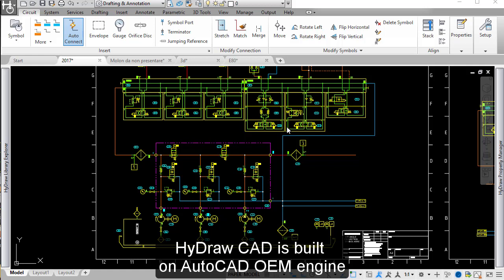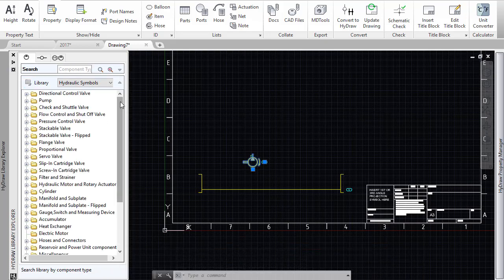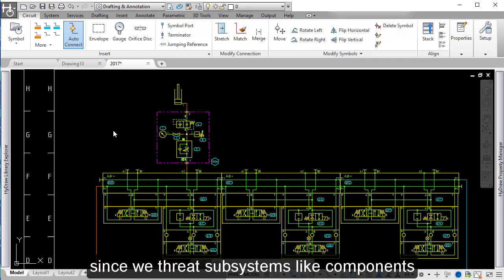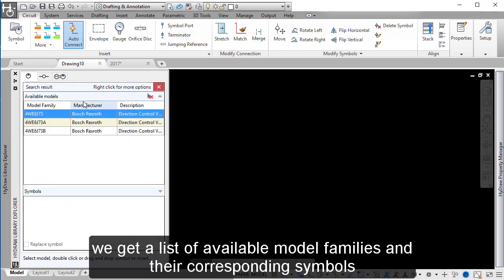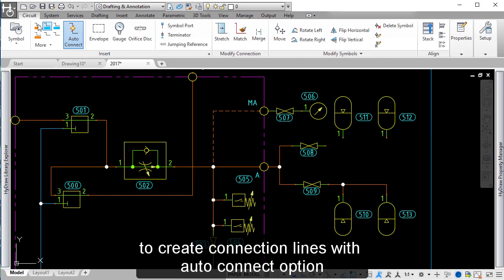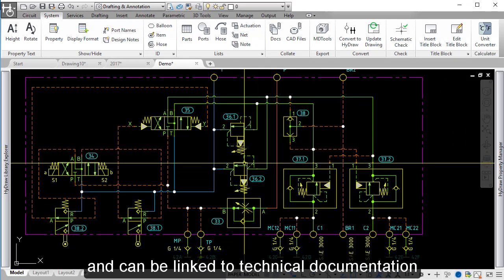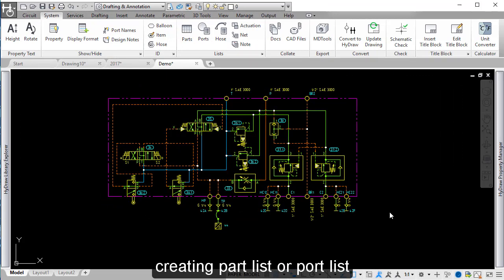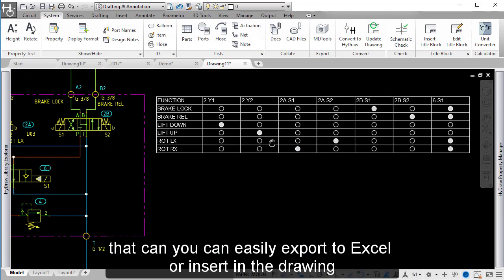HyDraw CAD 2019 Overview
HyDraw CAD is the world's leading hydraulic circuit creation platform on the desktop, paired with its AutoCAD OEM engine, allowing for endless possibilities to increase efficiency and productivity. Utilizing HyDraw CAD's key features, such as the component model code search, intelligent connection lines, and automatic ports and parts list creation, revising and finishing hydraulic circuit diagrams is efficient and easy. HyDraw CAD 2019 adds onto these features and some of the features are shown within this video, including displaying properties within the drawing, painless solenoid table creation, grouping associated documents, saving locally for quick and easy reference, and easier subsystem management.